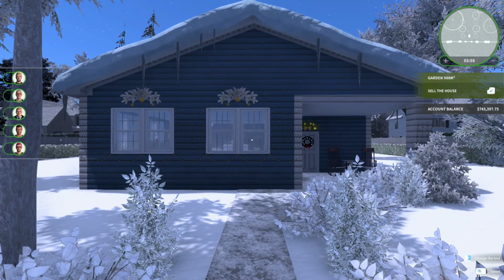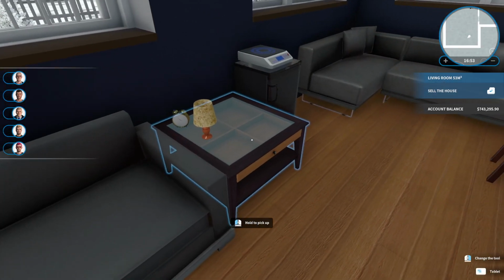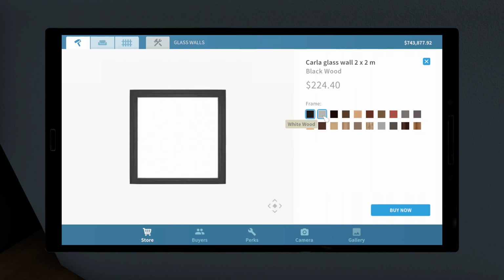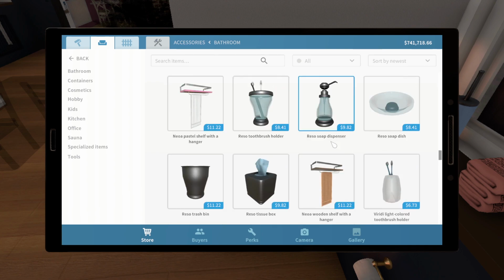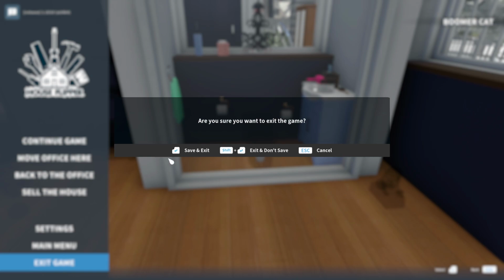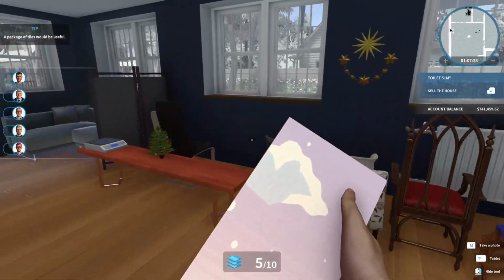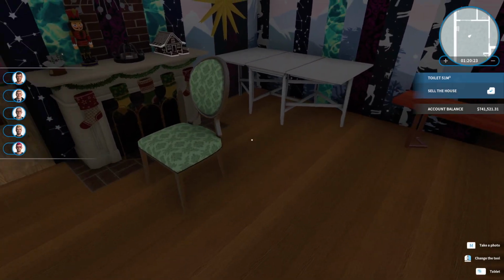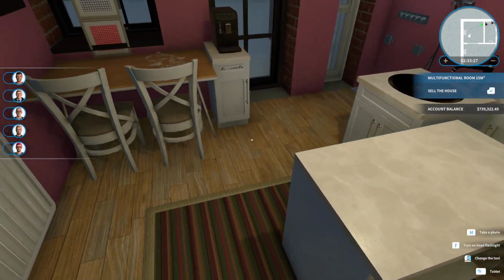House Flipper-Decorated House-Son's Design Part 1